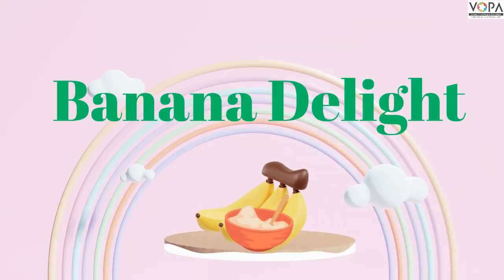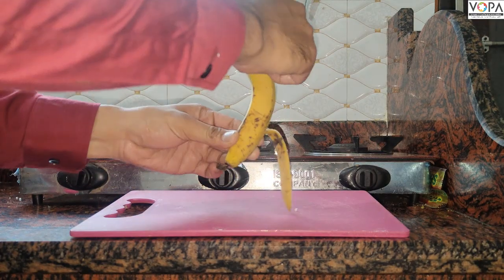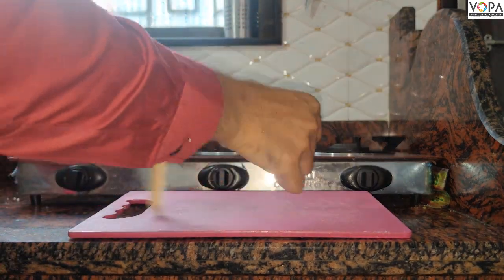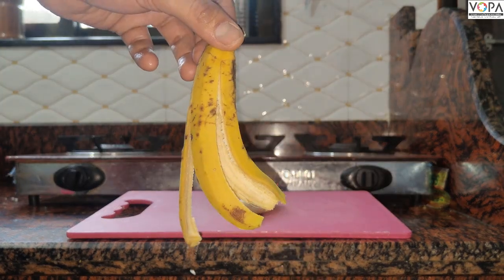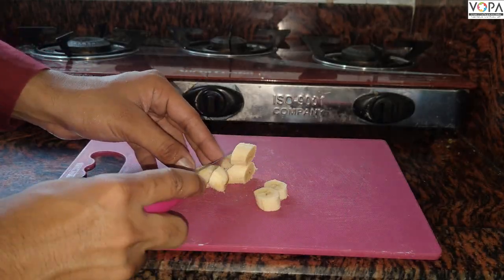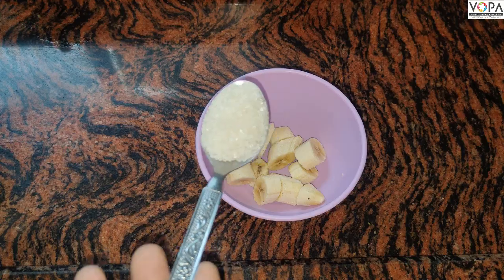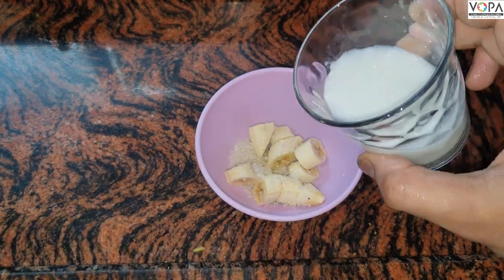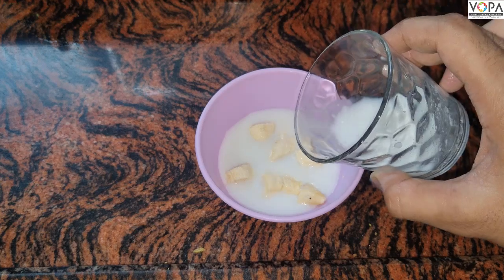3rd | English | Chap no.4.7 | Banana Delight | Recipe | V School